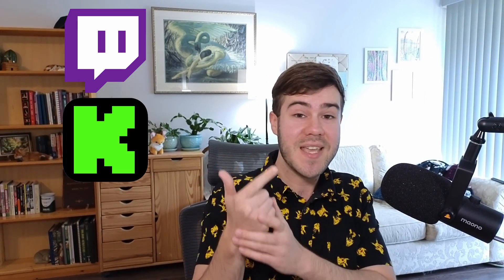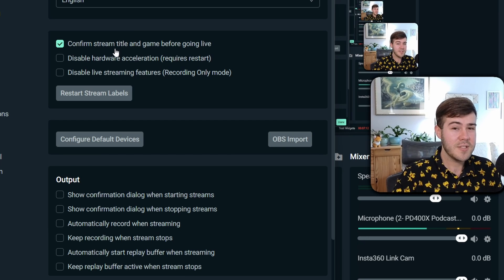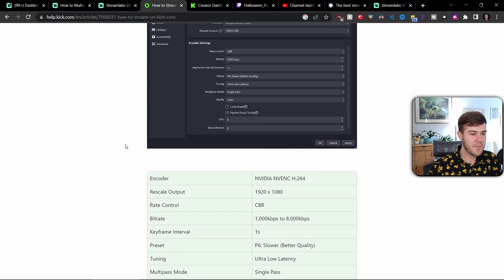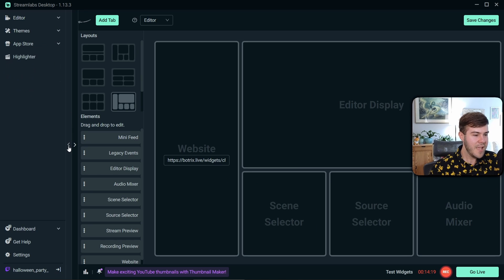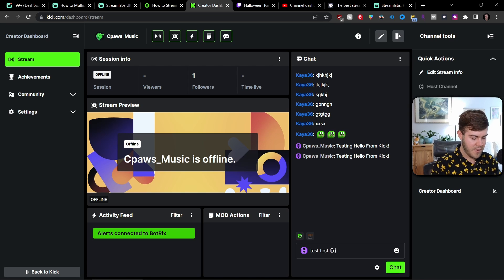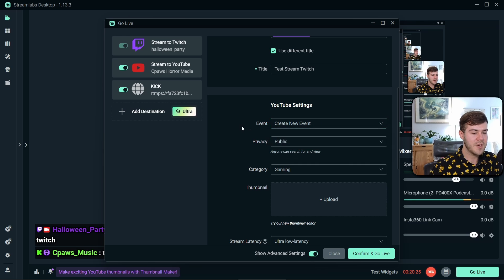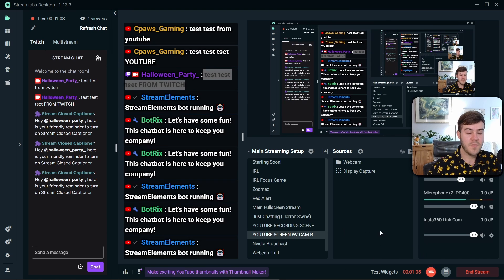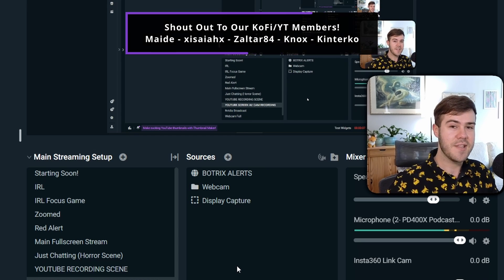How To Multistream On Streamlabs (Twitch, Kick, YouTube & MORE) ✅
✅ Today I show how to multistream on Streamlabs so you can stream to Kick, Twitch, Youtube and more all at the same time! Using Streamlabs Ultra and Botrix, we're able to multi-stream to all the different streaming platforms that we'd like. I even cover how to setup a multistream chatbox and multistream alert box so you can both read all your chats in one place and handle all your alerts in one place in this simple tutorial.